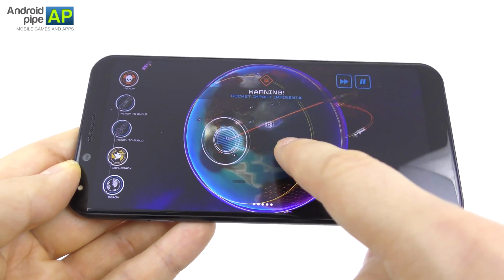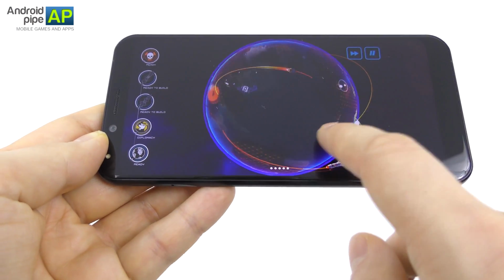"First Strike: Final Hour" Review (Allview X4 Soul Infinity Plus Gameplay)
Androidpipe.com reviews the game First Strike, a strategic title that simulates nuclear warfare. We tested the free version of the game, played on the Allview X4 Soul Infinity Plus. We can add new territories, build cruise missiles and shoot nuclear warheads towards enemies. There's diplomacy, a generous skill tree and the game is highly addictive.